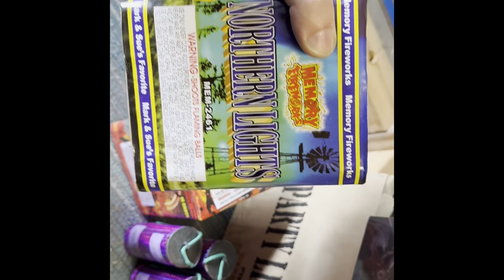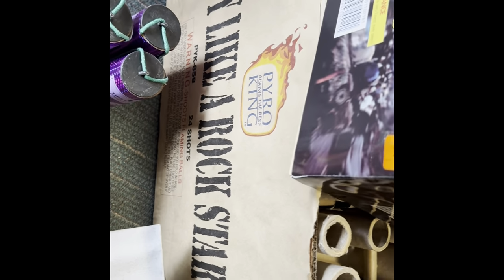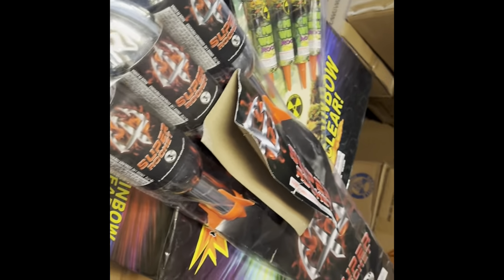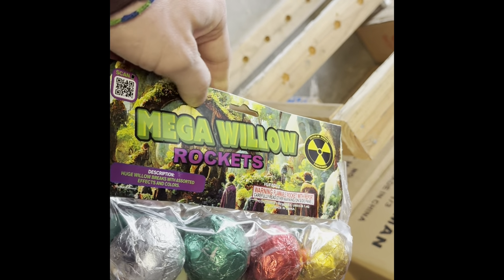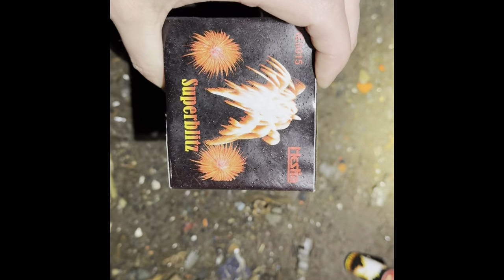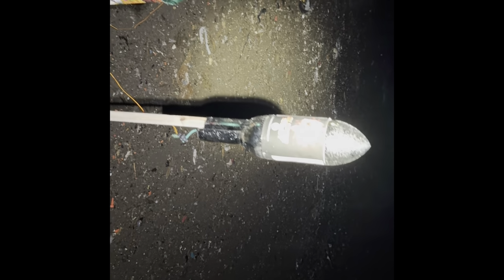Firework Bangers demo, salute shells, rockets and hitter cakes